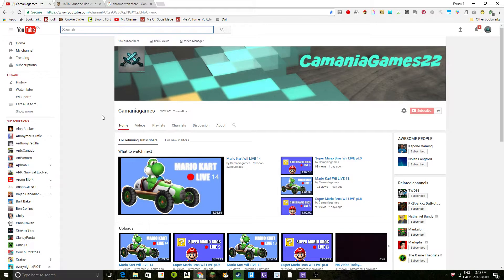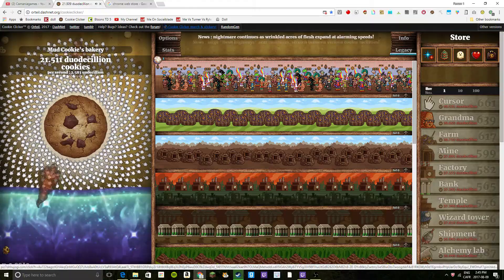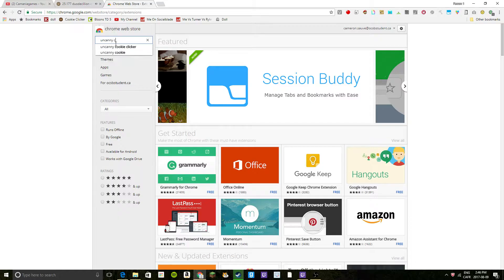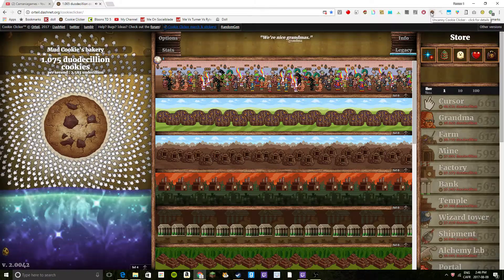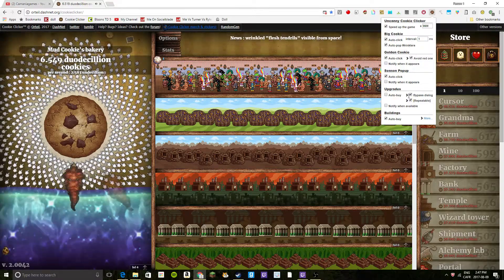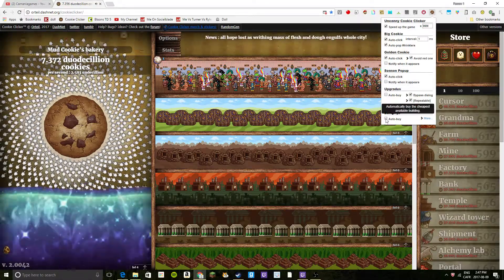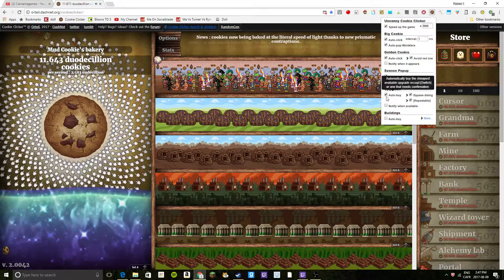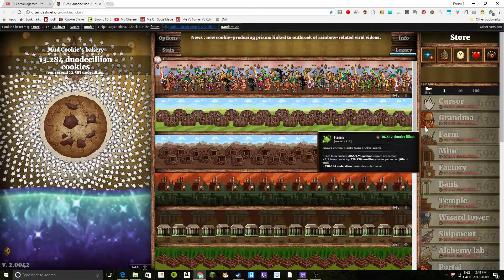How To Install Uncanny Cookie Clicker On Google Chrome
Sorry For The Crappy Audio...